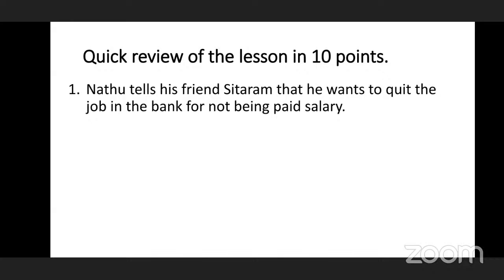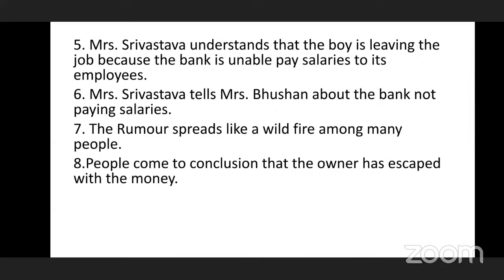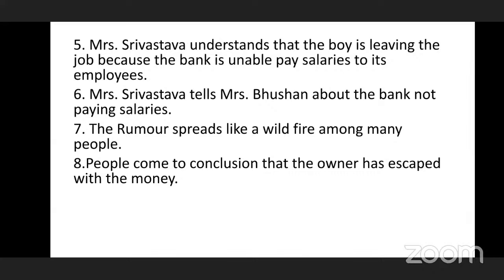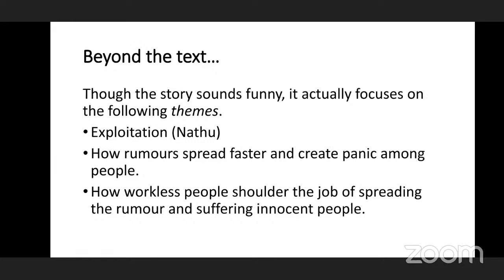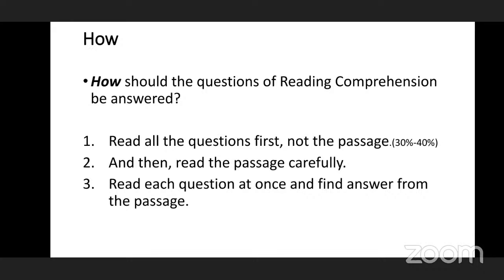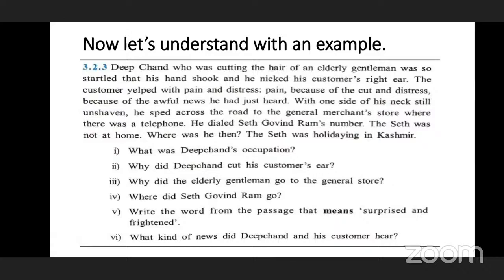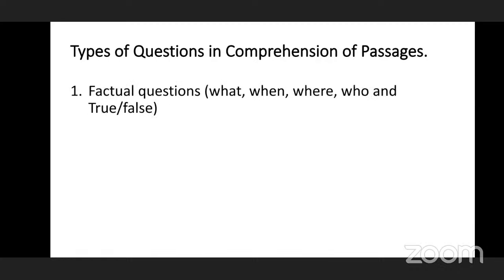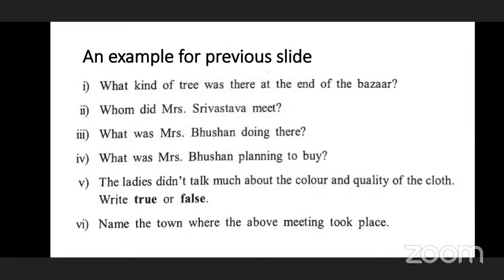ENG-II,MODULE-I,THE BOY WHO BROKE THE BANK(PART-B)/K.RANJITHKUMAR, PGT, BANDARUPALLY